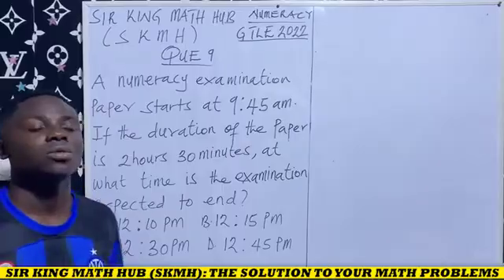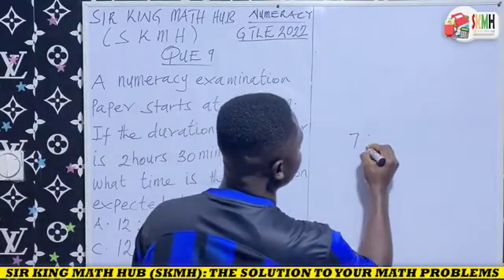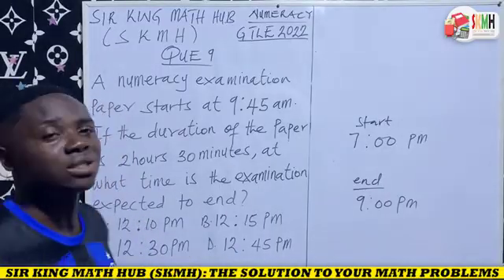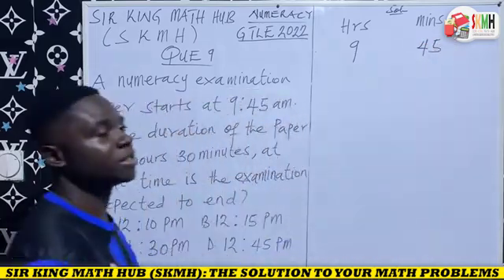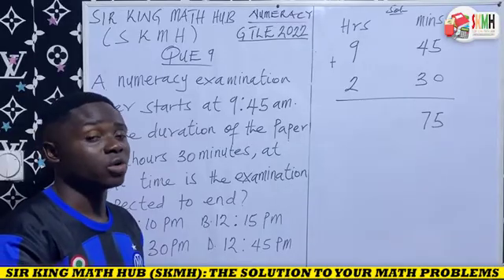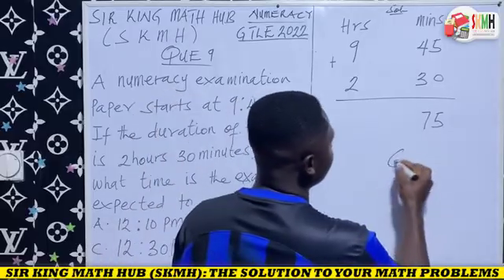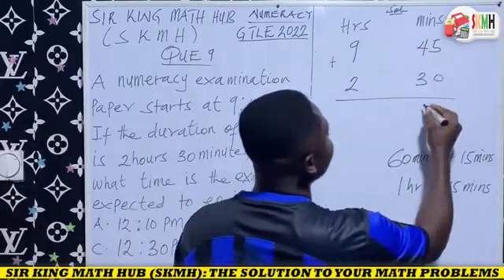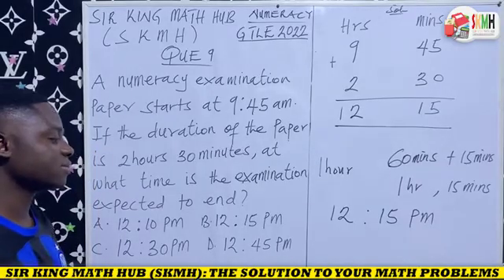NTC|| GHANA TEACHER LICENSURE EXAMS (NUMERACY) 2022- QUE 9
GHANA TEACHER LICENSURE EXAMS (NUMERACY) 2022- QUE 9